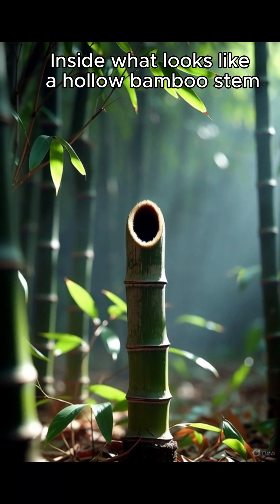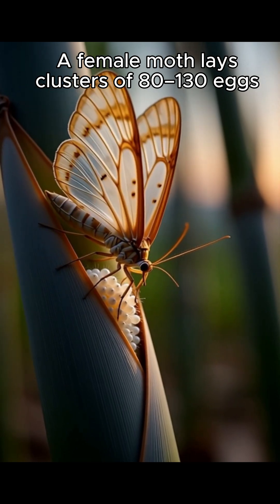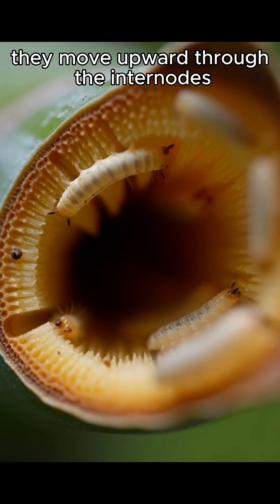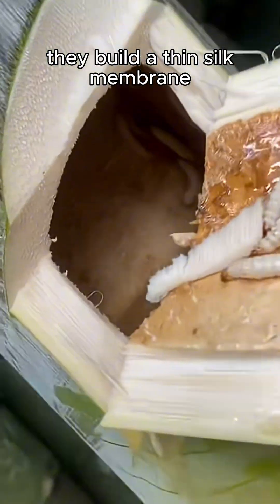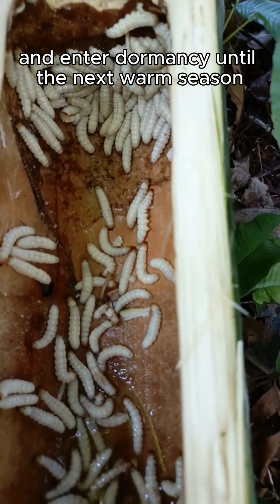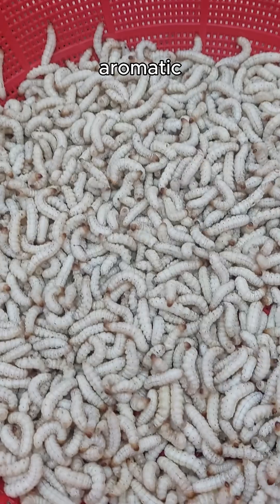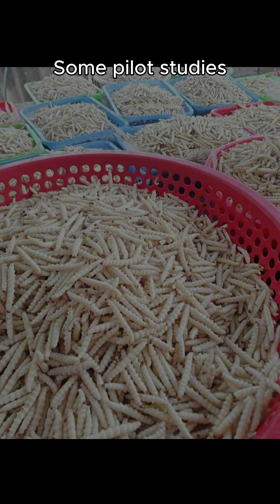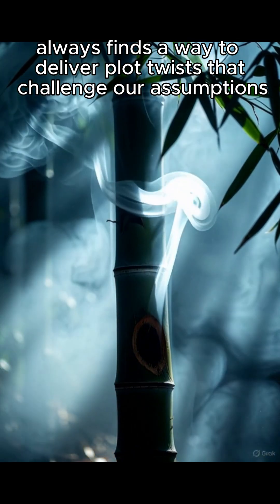The Secret Inside Bamboo A Larva That Could Feed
Inside every hollow bamboo stem lives a hidden world — the larvae of the bamboo moth.
Once seen as destructive pests, these bamboo borers are now being studied as a clean, nutrient-rich protein source that could shape future agriculture.
A surprising plot twist from nature.